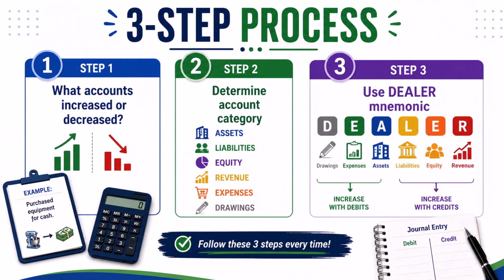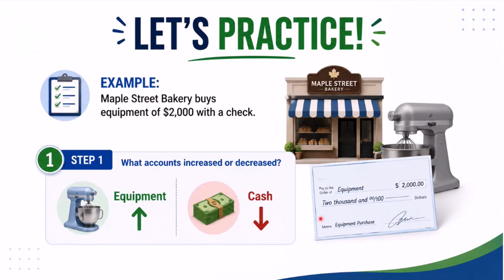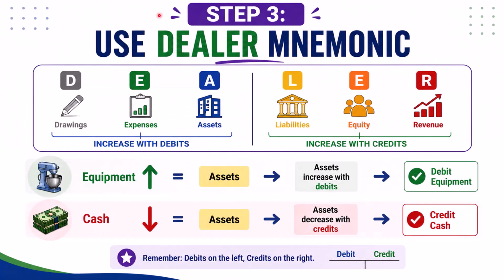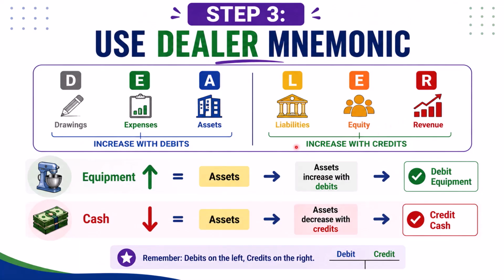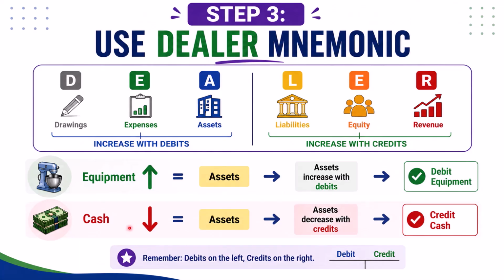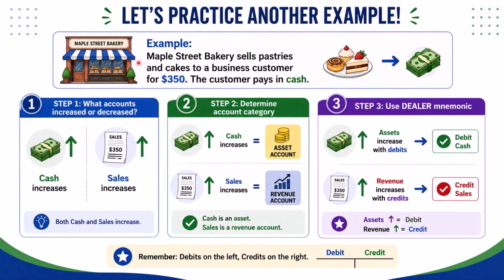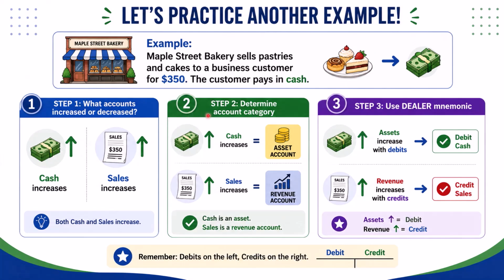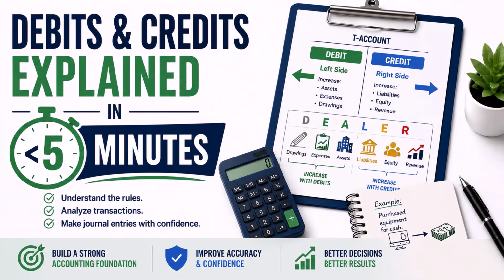Learn debits and credits in less than 5 minutes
Debits and credits are a fundamental accounting concept, but they're often one of the most challenging topics for accounting students to master. I'll help you understand them using a simple 3-step process.